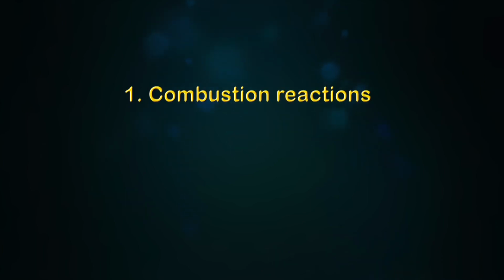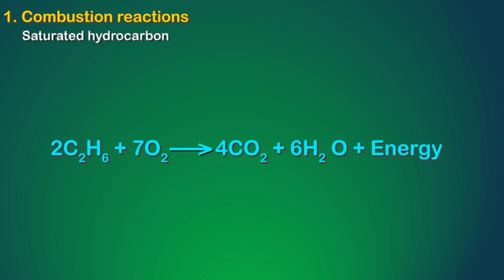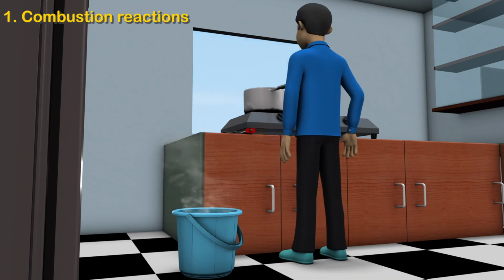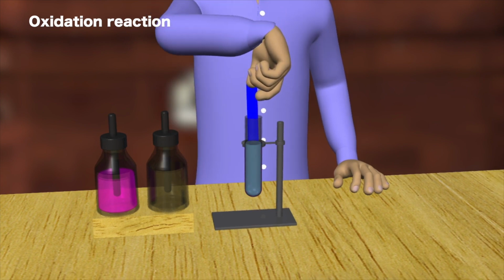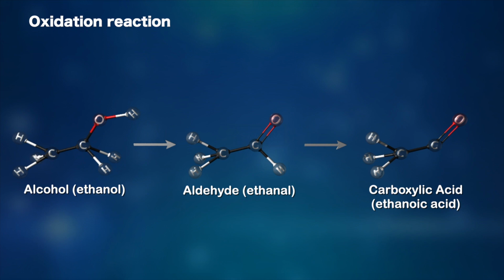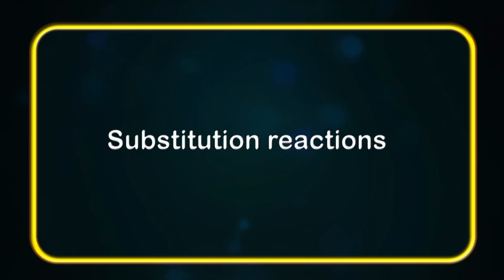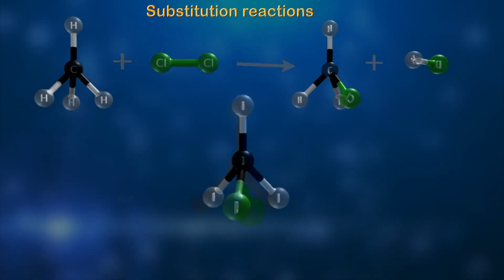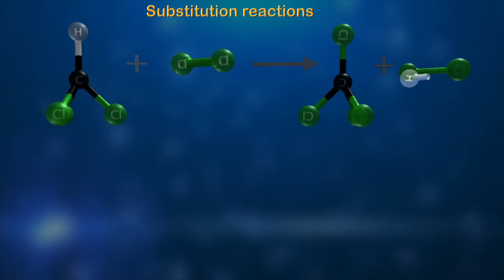Chemical Properties: What They Are & How They Change Matter | Class 10 Chemistry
Ever wondered what makes a substance reactive or flammable? 🤔 This educational video from siapublishers is your guide to understanding Chemical Properties! While tagged for physics, this is a core topic in Class 10 Science, specifically Chemistry.

In this video, you will learn:
What chemical properties are: characteristics that are observed only when a substance undergoes a chemical change, transforming its identity.
How chemical properties are different from physical properties (e.g., color, density), which can be observed without changing the substance's composition.
Key examples of chemical properties, such as:
Flammability: the ability to burn or ignite.
Reactivity with acids or bases: how a substance reacts with these compounds.
Toxicity: the degree to which a substance can harm an organism.
The importance of chemical properties in understanding chemical reactions and the behavior of matter.

This video is an essential resource for mastering your science curriculum and will help you ace your exams with confidence!